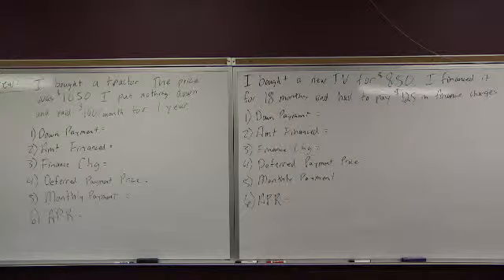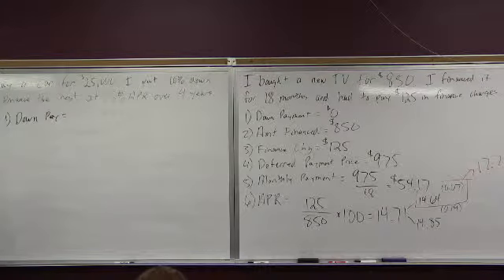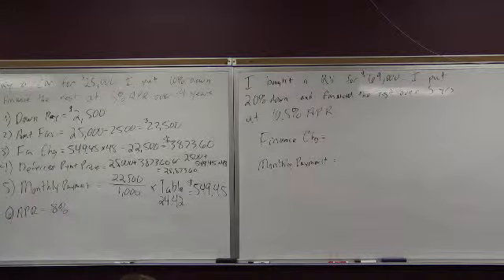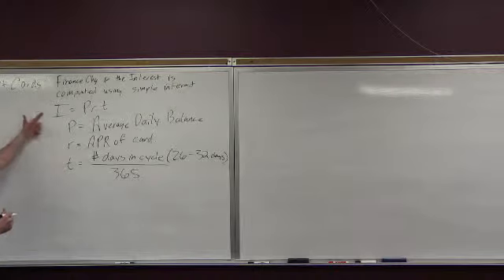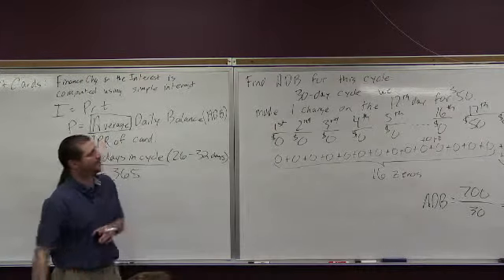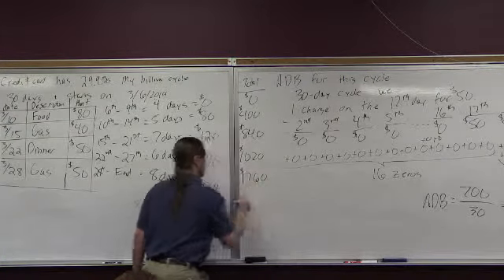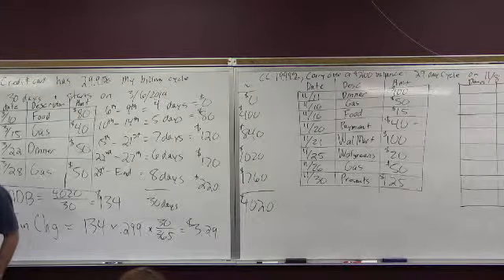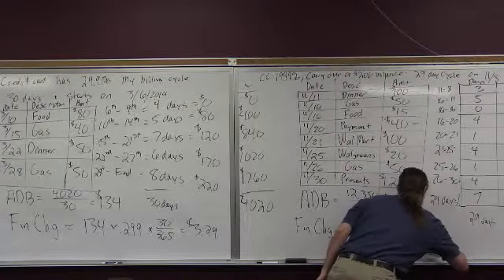MBA Apr 16 Chap 14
We finished chapter 14 on Installment loans 5 years or under and on Credit Card finance charges.